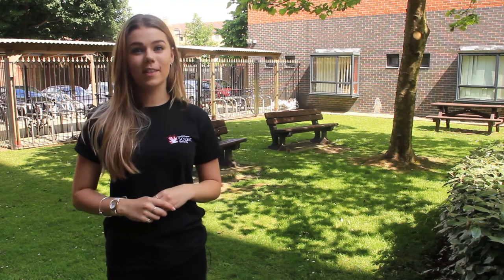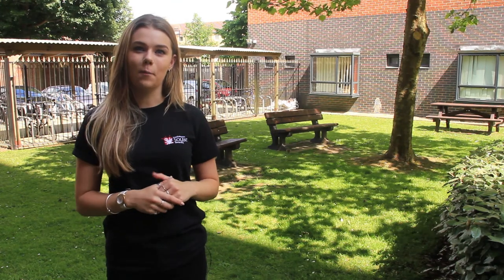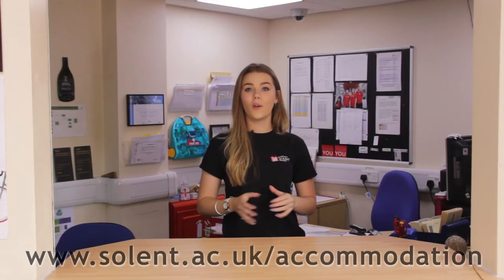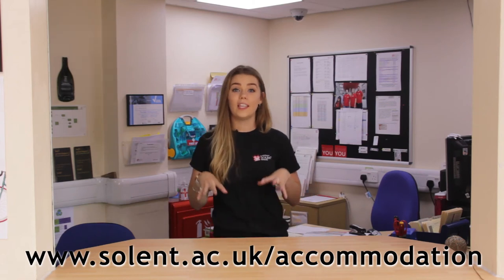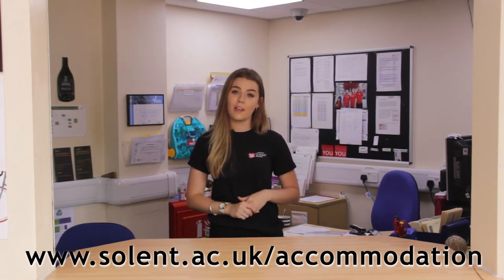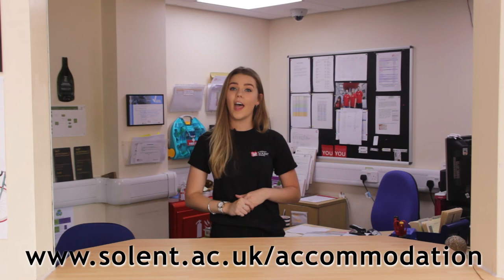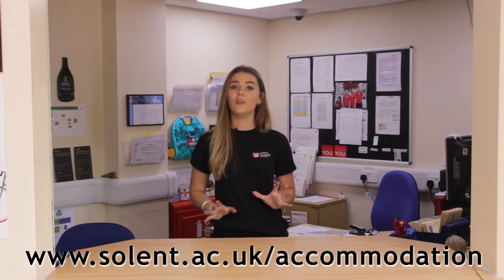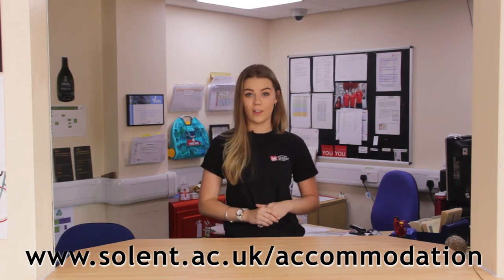Deanery Residence Tour